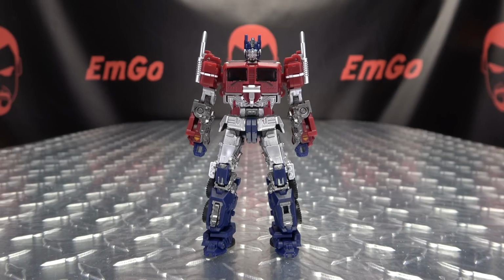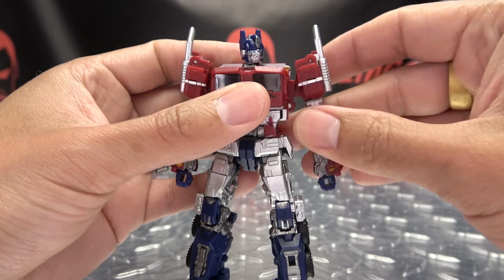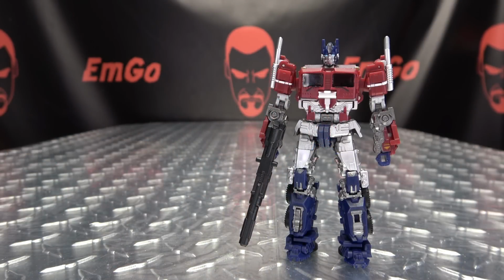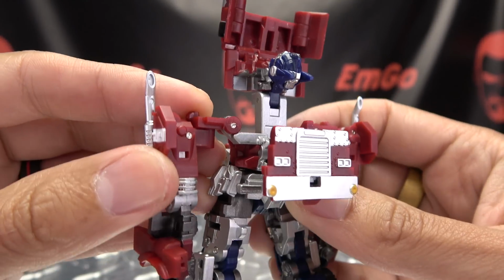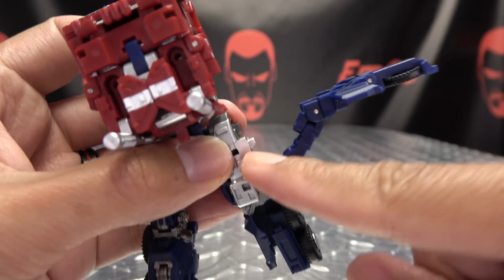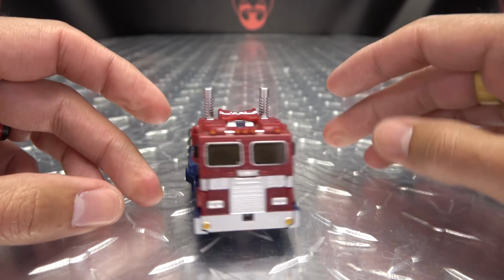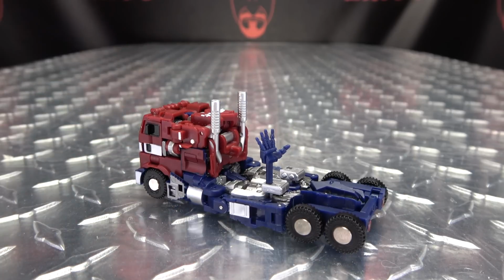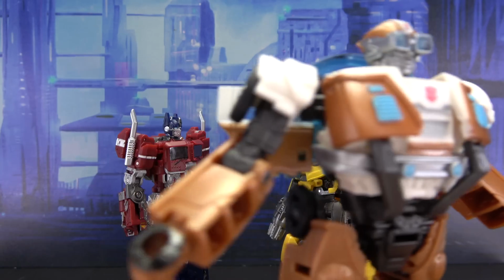Metagate HUGE FIRE (Bumblebee Movie Optimus Prime) : EmGo's Transformers Reviews N' Stuff